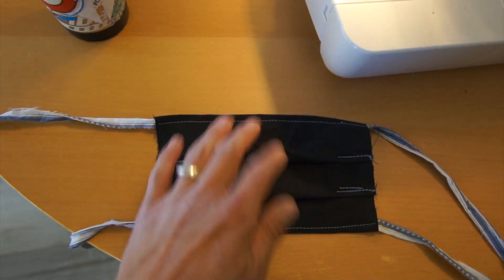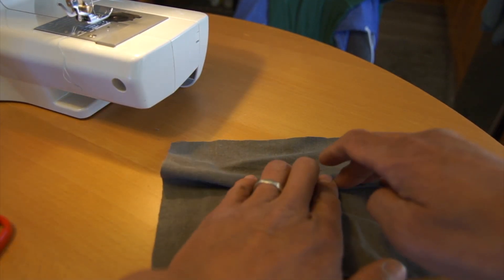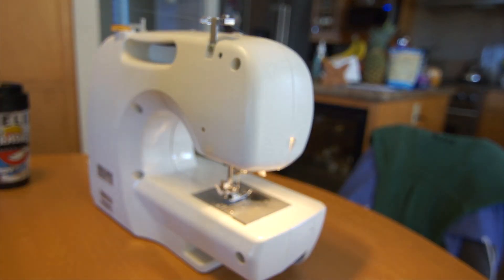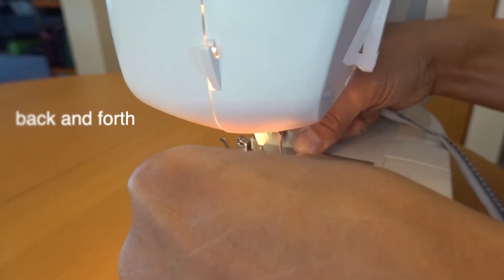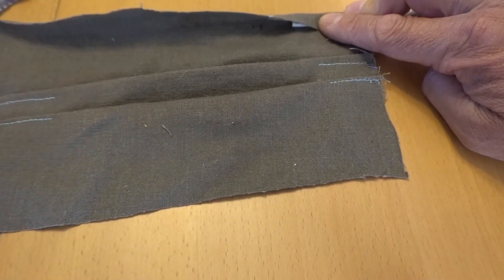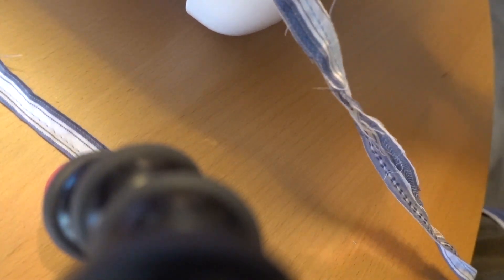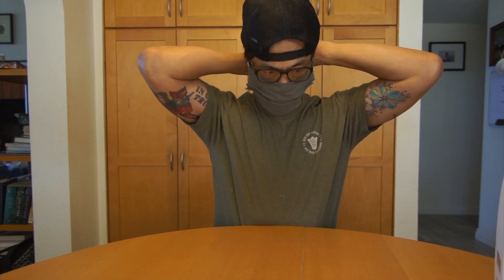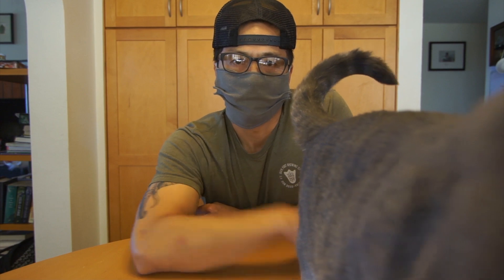Making CORONA masks from spare fabric.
Here in California it is recommended to wear a "face covering" while going out for essential activities.  I found two different styles but discovered the pleated design easier for my crude sewing ability.